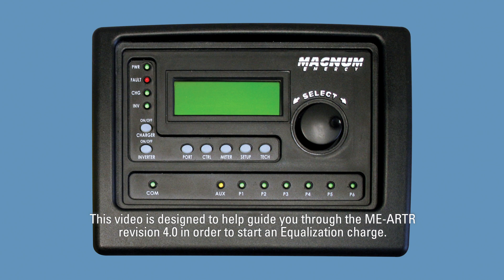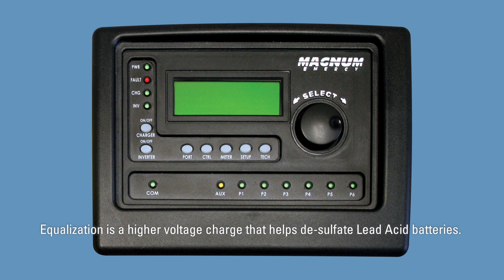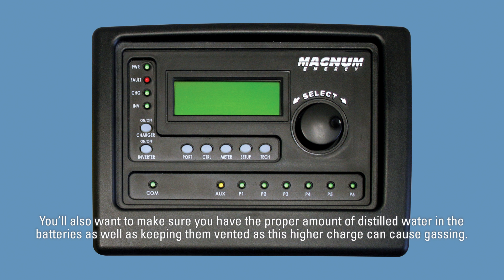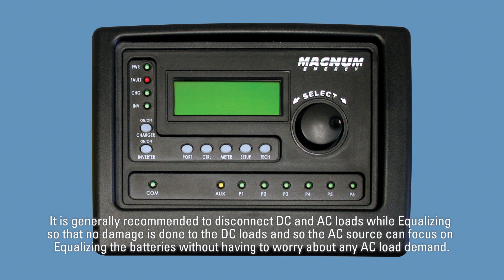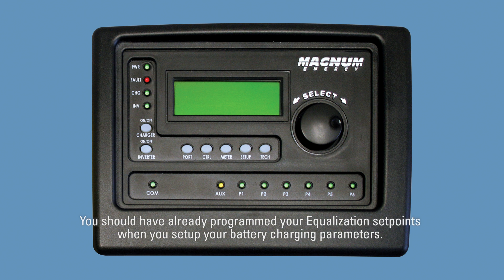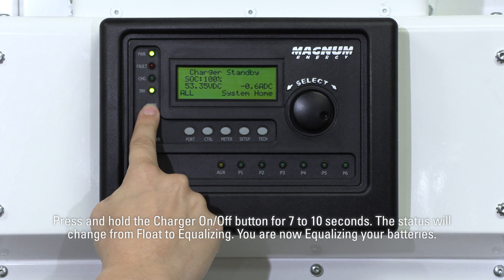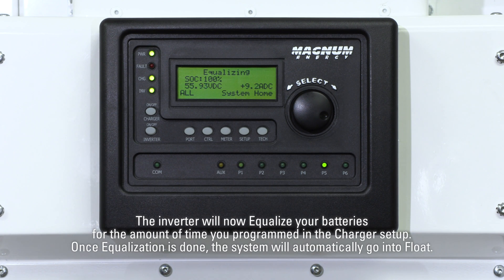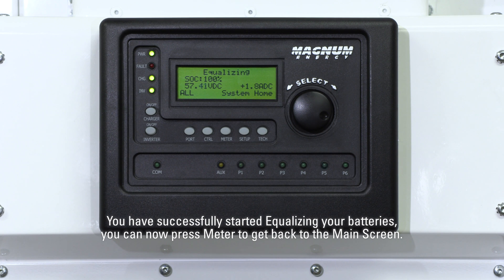How to Start an Equalization Charge with the ME-ARTR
This  video  is  designed  to  help  guide  you  through  the  ME-ARTR  revision  4.0  in  order  to  start  an  Equalization  charge.  Please  refer  to  your  owner’s  manual  for  more  in-depth  information.

Equalization  is  a  higher  voltage  charge  that  helps  de-sulfate  Lead  Acid  batteries.  Check  with  your  battery  manufacturer  to  see  if  equalizing  is  right  for  your  battery  bank.  You’ll  also  want  to  make  sure  you  have  the  proper  amount  of  distilled  water  in  the  batteries  as  well  as  keeping  them  vented  as  this  higher  charge  can  cause  gassing.  It  is  generally  recommended  to  disconnect  DC  and  AC  loads  while  Equalizing  so  that  no  damage  is  done  to  the  DC  loads  and  so  the  AC  source  can  focus  on  Equalizing  the  batteries  without  having  to  worry  about  any  AC  load  demand.